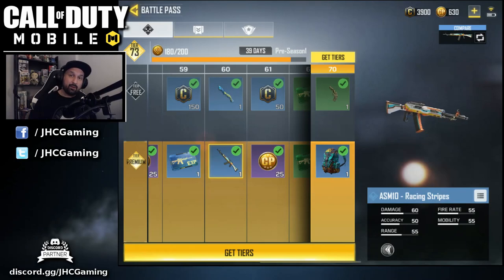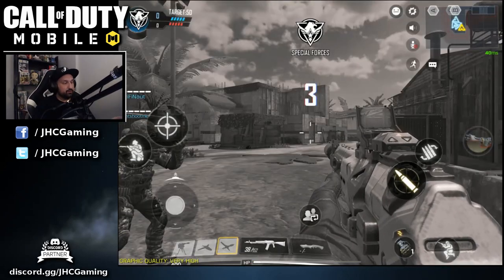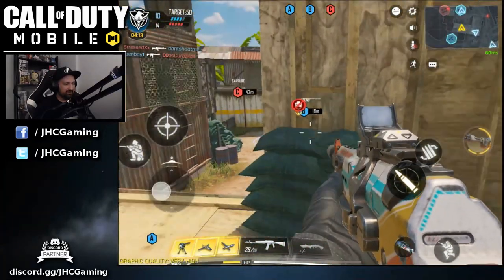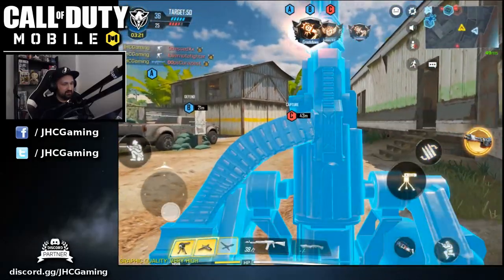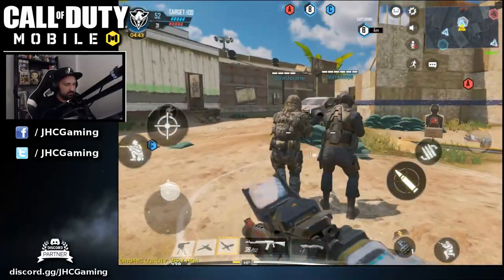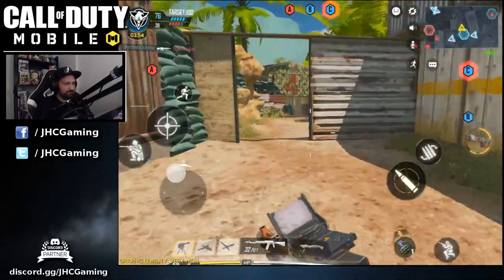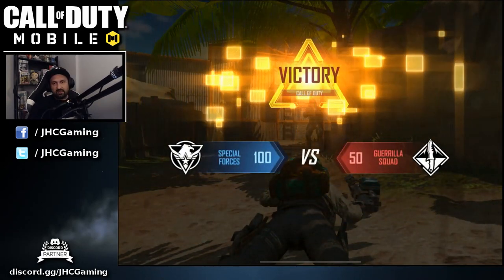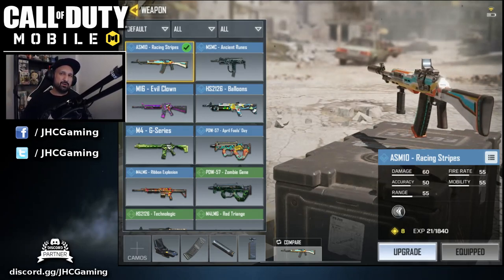Call of Duty Mobile Multiplayer Gameplay | CoD Mobile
In today's Call of Duty Mobile gameplay video i show the ASM10 - Racing stripes and w compare it with the M4 stats. We got some Domination multiplayer gameplay in CoD mobile. Enjoy the video!